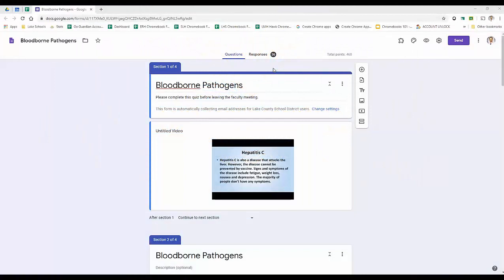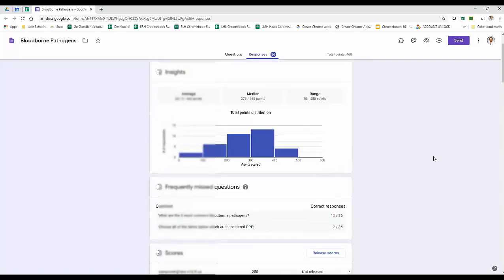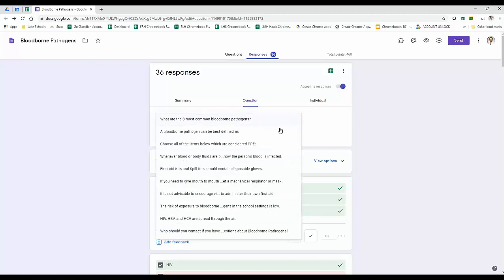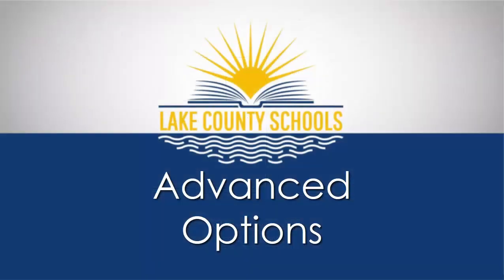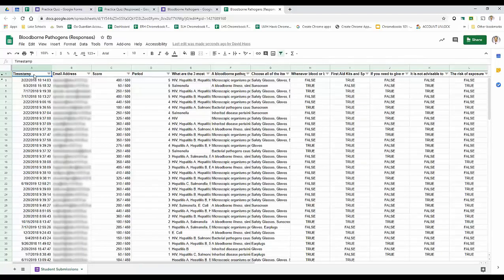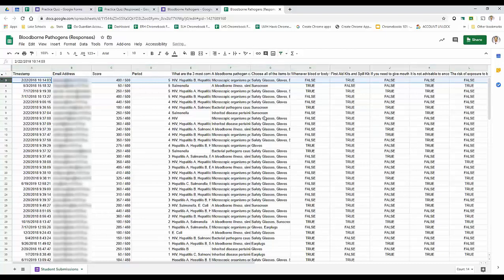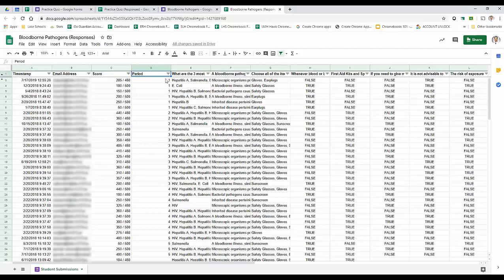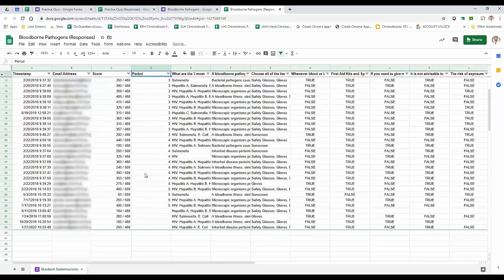Google Forms | View Student Results